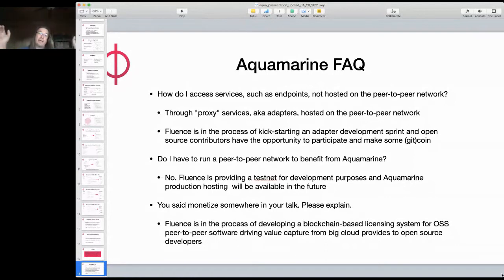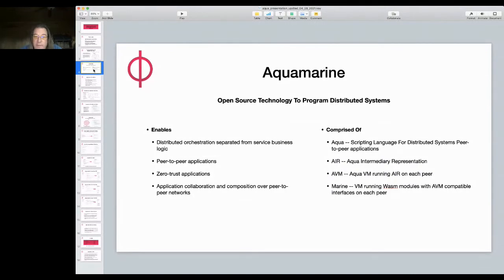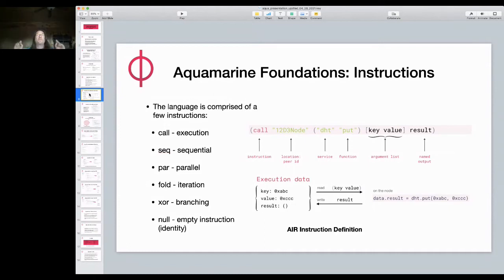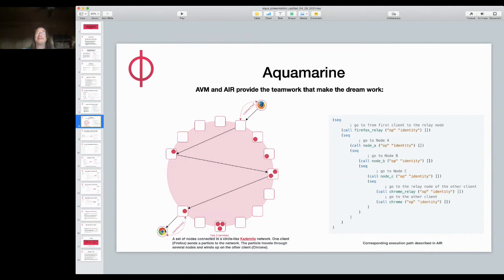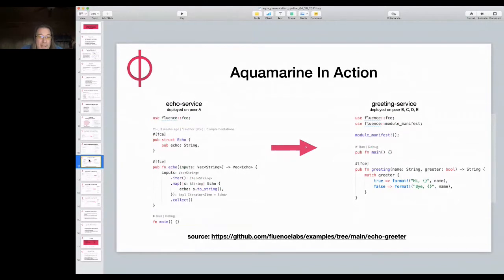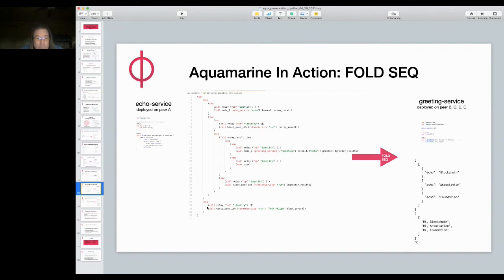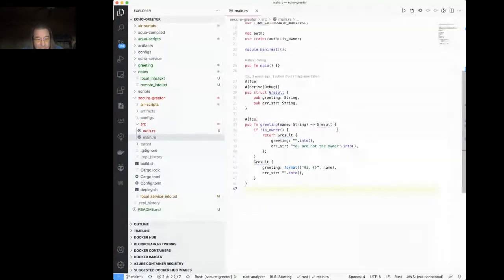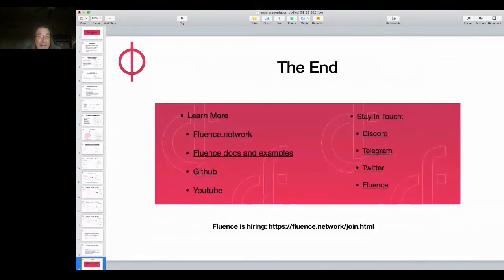Introduction to Fluence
Speaker: Bernhard Borges, Fluence Labs
Host: Lincoln Murr
Blockchain Acceleration Foundation meetup

Timecodes:
00:00 Intro
02:21 Fluence Labs. Peer-to-peer infrastructure built on Rust
03:21 The need for distributed programming tools. How the Request-Response differs from client-server vs peer-to-peer application
04:27 Aquamarine programming language
05:48 Aquamarine foundations: inspired by pi-calculus
06:31 Aquamarine foundations: instructions
07:33 Aquamarine foundations: particle — data structures combining data, execution, sequence, and metadata
08:28 Aquamarine architecture
10:28 Aqua: high-level language, scripting distributed workflows
12:41 Aquamarine in Action: example of the services can be deployed on peer networks. Services are written in Rust, compiled to wasi 32
13:46 Aquamarine in Action: Basic SEQ
15:04 Aquamarine in Action: Fold SEQ
15:33 Fold PAR
16:42 Aquamarine in Action: Security
20:08 Aquamarine in Action:Recap
21:07 Q&A